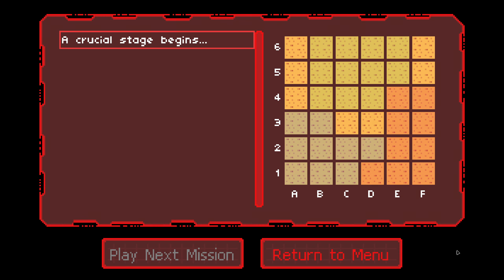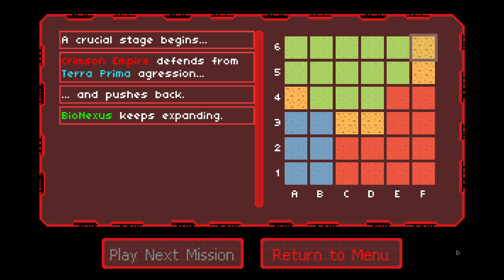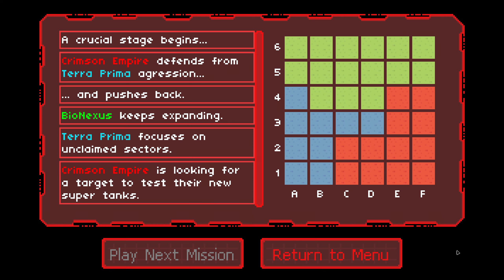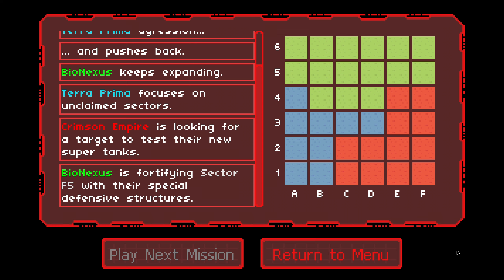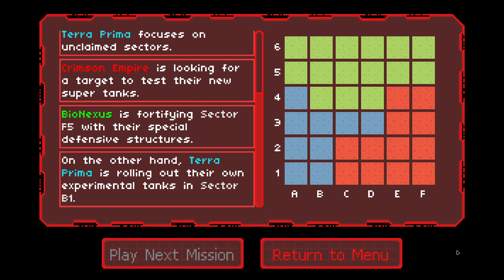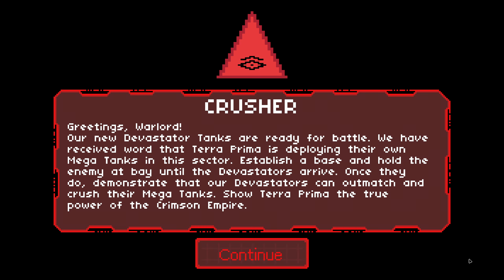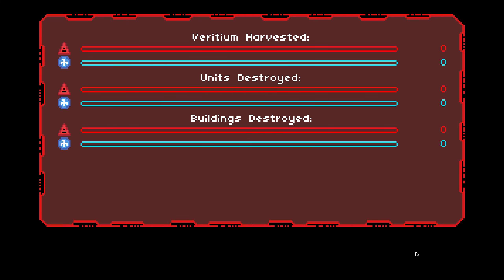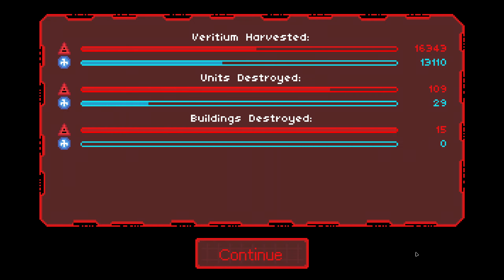Let's Play Battle For Vera #16 | Crimson Empire 5b: Crusher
Not mega enough.

Battle for Vera is a real-time strategy game developed and published by Matic. The game was first released for Windows on November 1, 2024.

Inspired by Dune II: The Building of a Dynasty, Battle for Vera features three factions fighting over the planet Vera, a source for Veritium, a rare liquid energy source: Terra Prima, a corporate conglomerate, the ruthless Crimson Empire, and BioNexus, a enigmatic faction with experimental weapons. Each faction has its own ten-mission campaign.

The game largely follows Dune II's design, but features structures which are, for the most part, deploy via mobile vehicles, and resources that need to be transferred to a refinery via pipelines. Other aspects of the Battle for Vera from the Westwood school of real-time strategy include a sidebar, no population limit, and power structures.

The developer provided me with a free copy of this game.